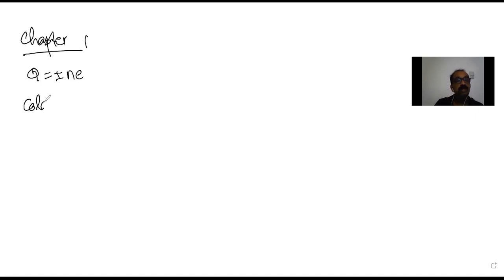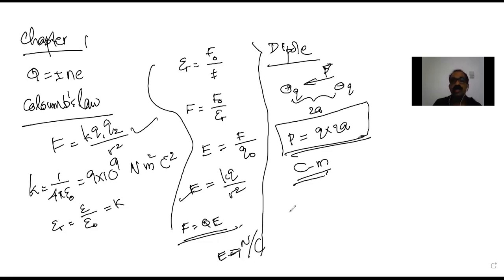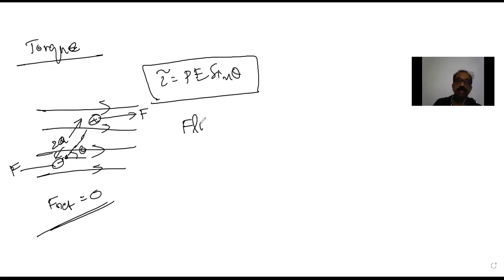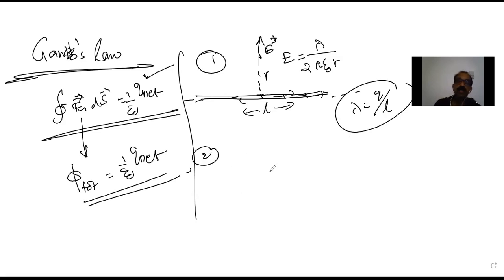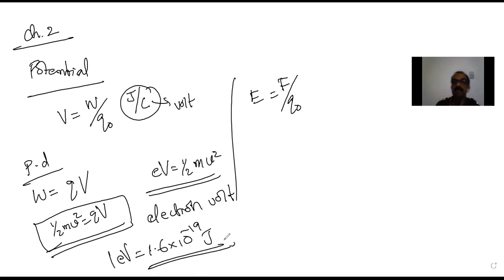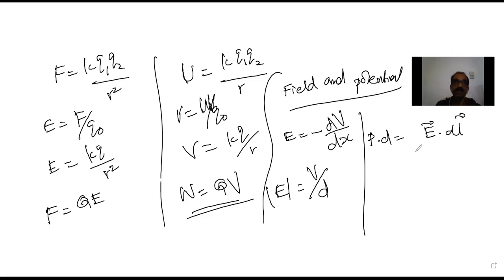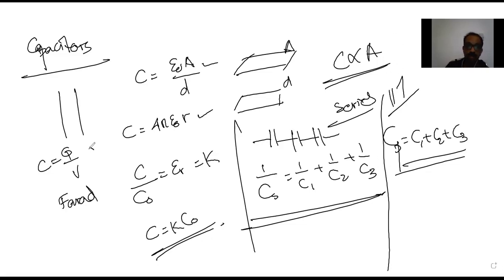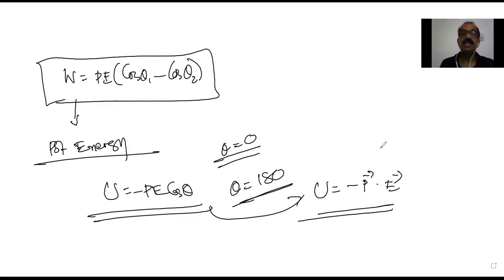electrostatics (CBSE) Term 1 equations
This is for CBSE STUDENTS for the First Term Exam in Physics. Basic equations for a quick revision from the unit Electrostatics